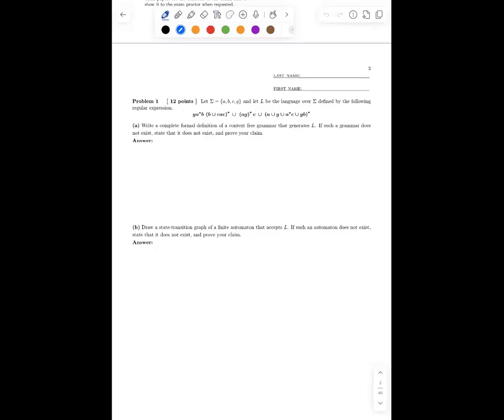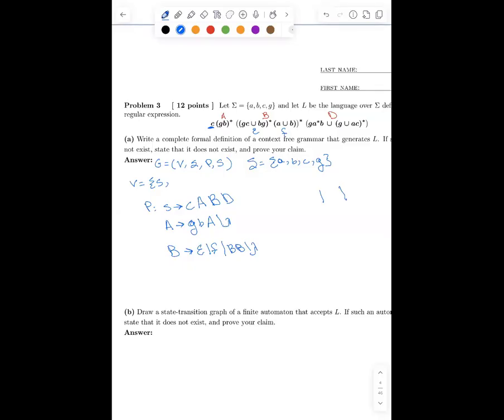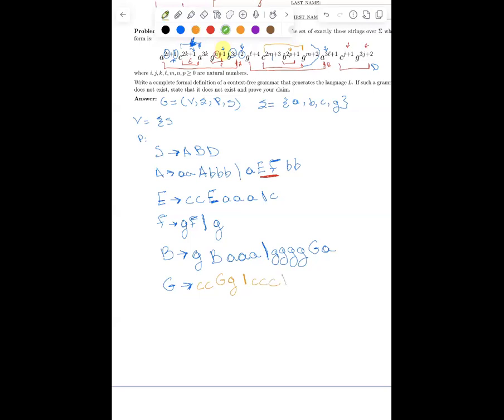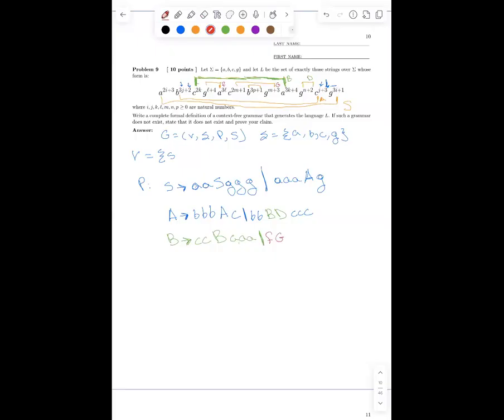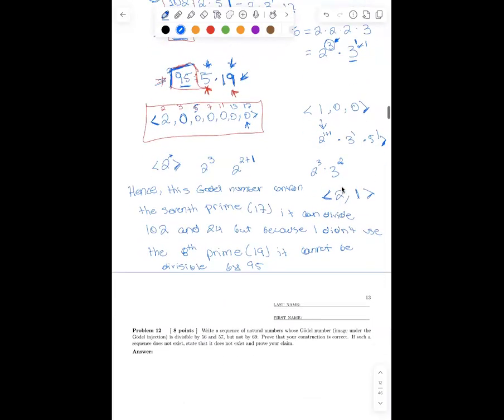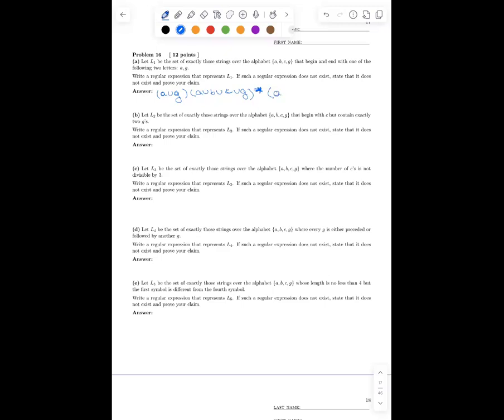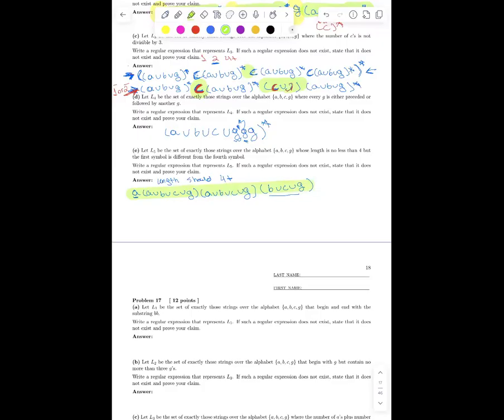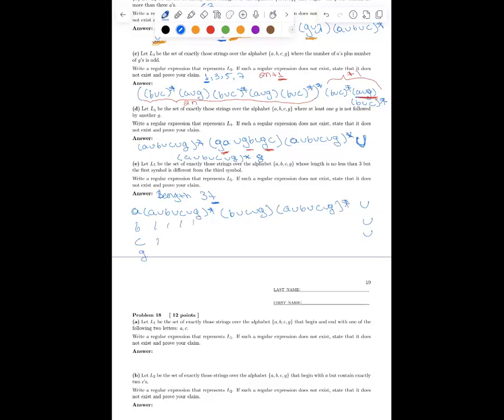SP26 CSCI Review Session - CS320 Bojana Obrenic Midterm 1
SP26 CSCI Review Session - 3/20/2026 12:30 - 2:30 PM
CS320
Bojana Obrenic
Midterm 1